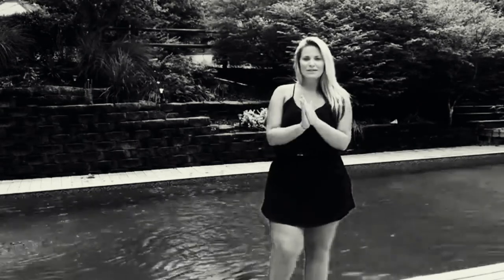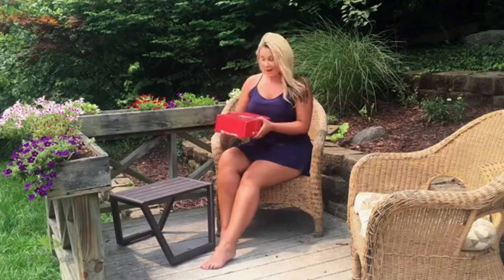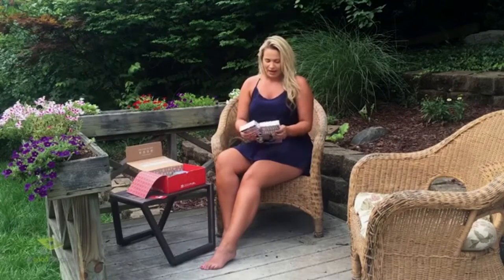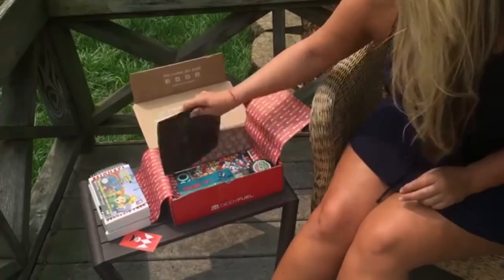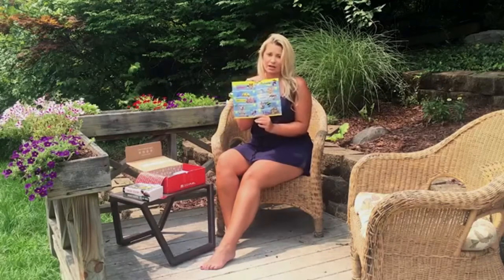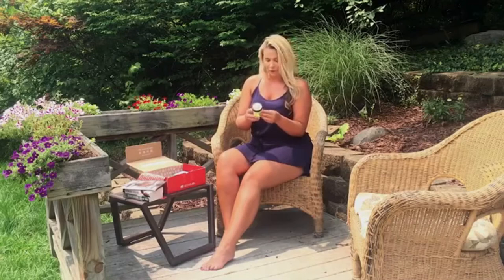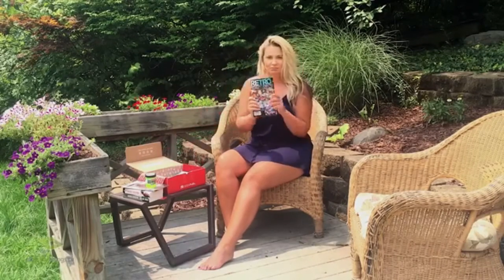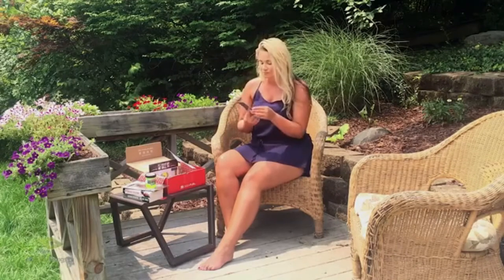Modelo Plus Size Olivia Jensen Geek #13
O Canal Modelos Plus Size é um Canal Dedicado Para As Pessoas Se Vestir Melhor e Na Moda Com Elegância.
Em Qualquer Época do ano │🌞Primavera, Verão, 🌞││⛈Outono e Inverno ⛈⛈.│

Link do Vídeo:
 ✅ Gostou deste vídeo?
✍️ Escreva-se seu comentário
🔔 Ative as notificações para não perder nenhum vídeo postado.
O Modelos Plus Size é um Canal Dedicado Para As Pessoas Se Vestir Melhores e Na Moda Com Elegância.

Escreva-se Também nos Nossos Canais Parceiros
🔗 🔗 🔗Link Abaixo 🔗 🔗 🔗.